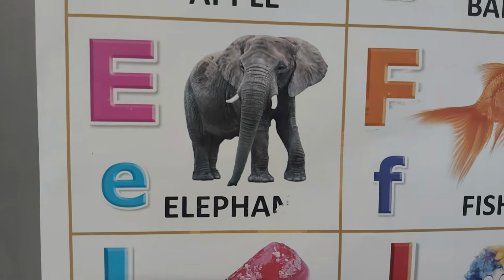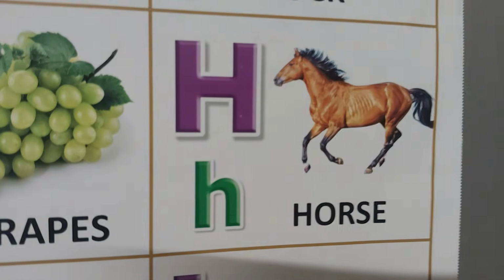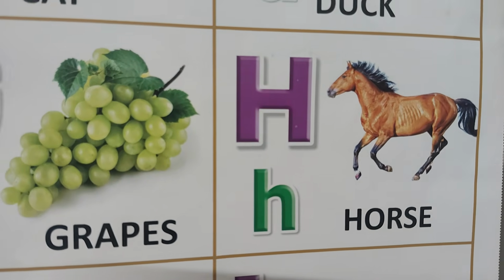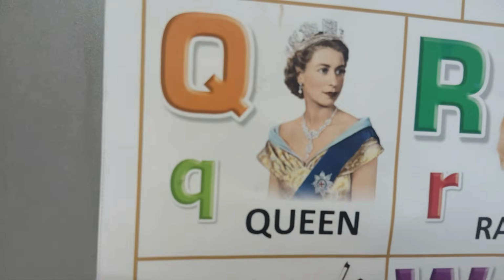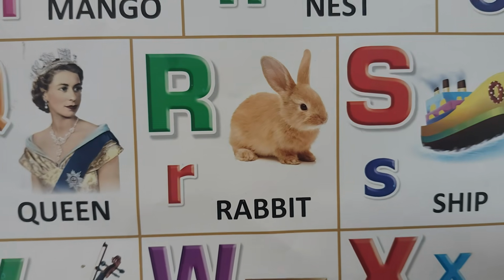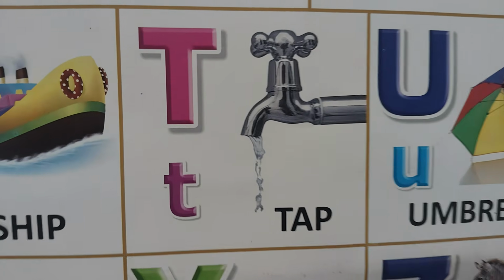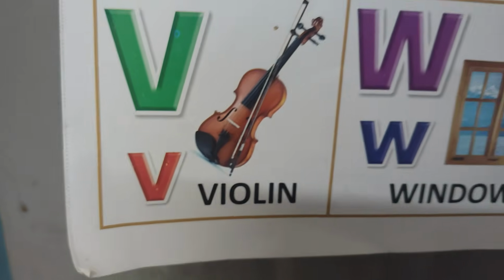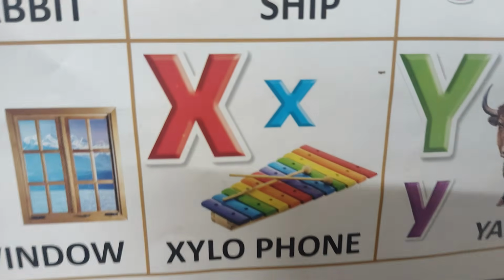ABCD Alphabet for Kids | Learn A to Z Letters | English Alphabet Learning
Learn the English Alphabet from A to Z in a fun and easy way! This educational video helps kids, toddlers, and preschool children learn ABC letters with colorful animations and pronunciation.
⭐ Fun Educational Video for Kids
⭐ Easy English Letters for Beginners
⭐ Preschool & Nursery Learning